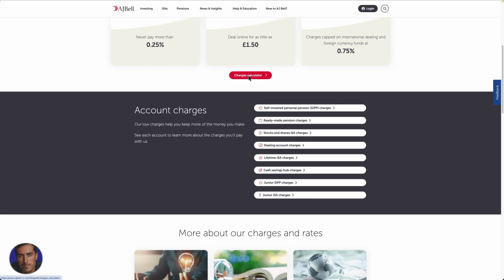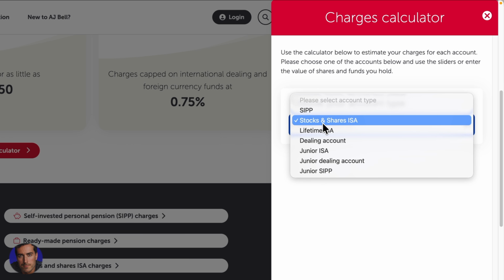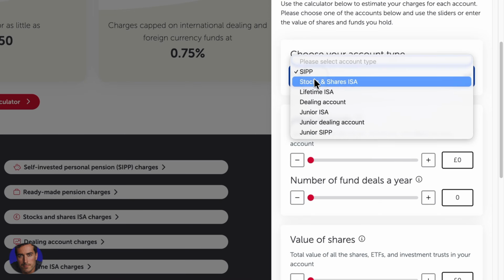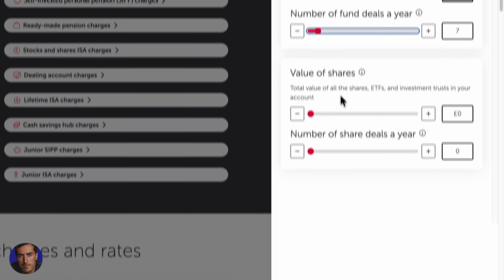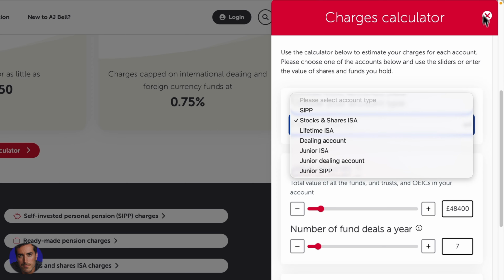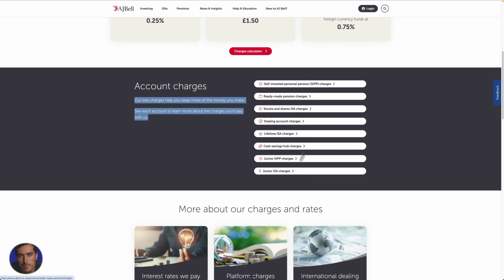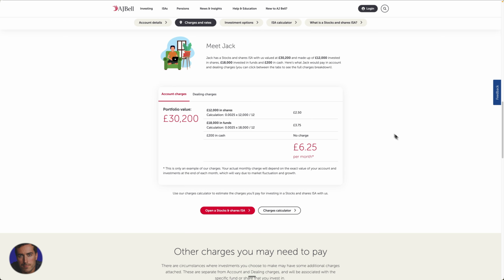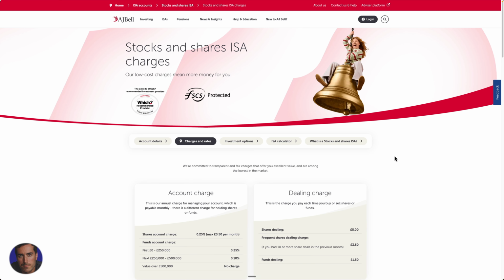AJ Bell Pricing: How Much Does AJ Bell Cost? (Account Fees Explained)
📈 Invest your money with one of the UK's most trusted platforms — AJ Bell

How much does AJ Bell cost: If you’re curious about how much AJ Bell costs, this video breaks down their fees and charges. Learn about the different account types and how to use the charges calculator effectively. Don’t forget to check the latest updates on their fees!

Timestamps:
0:00 - Introduction
0:06 - Current AJ Bell Fees
0:31 - Dealing Charges Explained
1:01 - Using The Charges Calculator
1:49 - Detailed Account Charges

▬▬▬▬ Links & Resources ▬▬▬▬

▬▬▬▬ Video Transcript ▬▬▬▬

In this video, I’m diving into how much AJ Bell costs and breaking down their fees. If you’re considering using AJ Bell, you’ll want to know the current charges, and I’ve got you covered.

You can find all the details on their charges and rates page at ajbell.co.uk/charges. AJ Bell is a popular investment and trading platform in the UK, and you might have come across their ads.

One of the first things to note is that they have a headline figure for account charges. You won’t pay more than 0.25% for account fees, which is pretty competitive.

When it comes to dealing charges for online trades, it starts at just £1.50. If you’re dealing with foreign currencies, the foreign exchange fees are capped at 0.75%.

Keep in mind that these rates can change, so it’s a good idea to check their page regularly for updates. They also offer a handy charges calculator on their site.

This tool allows you to select your account type, whether it’s a stocks and shares ISA, a SIPP, or even a junior ISA for your child. I tried using the calculator with the stocks and shares ISA selected, and it’s user-friendly.

You can adjust the number of funds and their values to see how the charges change. The calculator is a great way to visualize the costs associated with different financial products.

If you want to delve deeper into specific account charges, you can click on various options like SIPPs or pensions to see detailed fees. For example, if you look at the stocks and shares ISA, you’ll find a breakdown of charges based on a typical portfolio value.

I recommend checking out the fees documents thoroughly. There are also frequently asked questions available for any additional queries you might have.

Always remember to review the risk and security information when opening accounts, as your money may be at risk. I hope you found this video useful and informative.